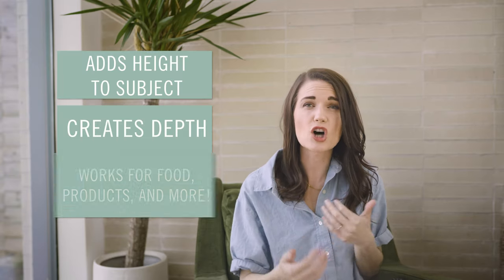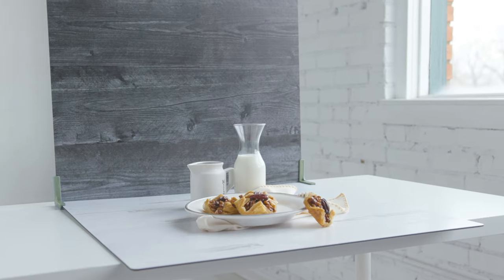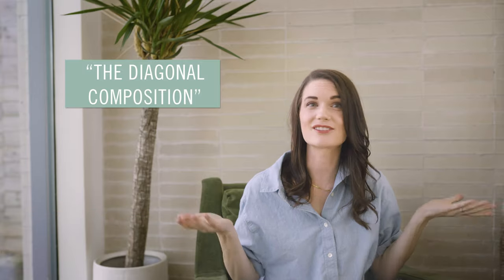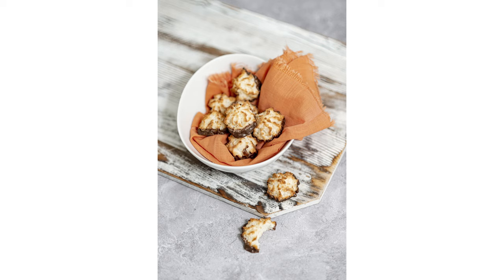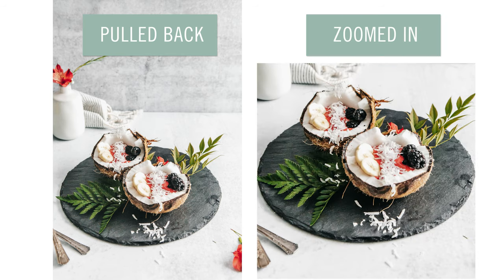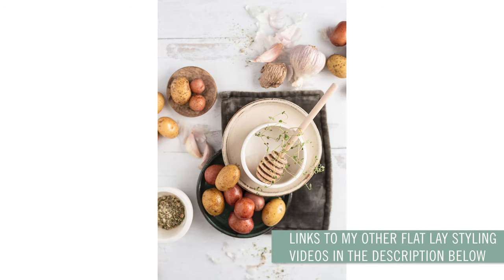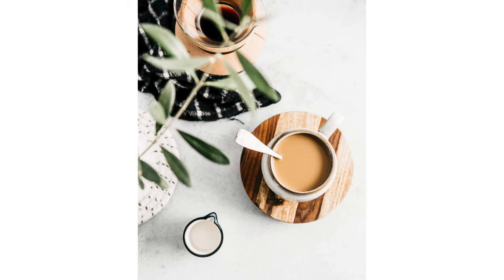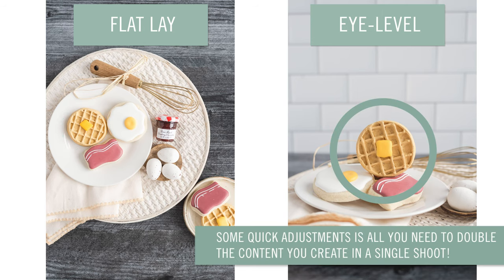Top 3 MUST-KNOW ANGLES for food and product photography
If you ever feel overwhelmed when trying to choose an angle for your product shoot, I've got you! In thisn video, I break down the top 3 workhorse angles you need to know to make your next shoot quick, simple and most importanly, eye-catching!

Join our FACEBOOK VIP COMMUNITY (tips + tricks shared | photo questions answered | over 7000 members)